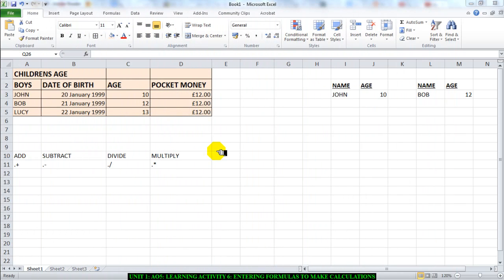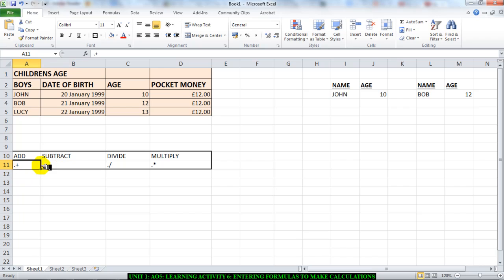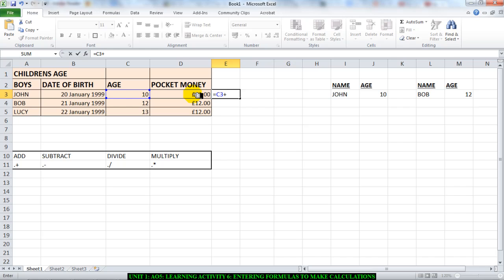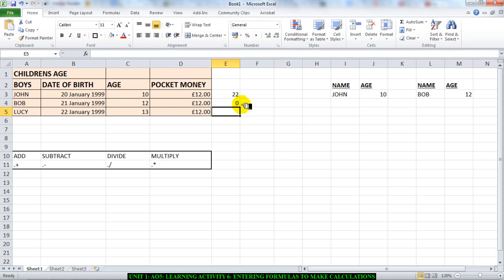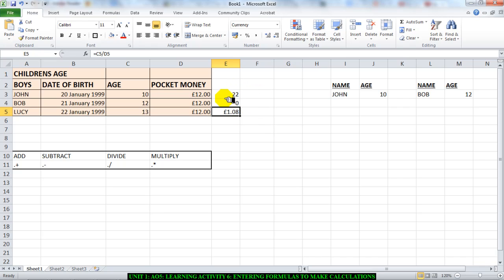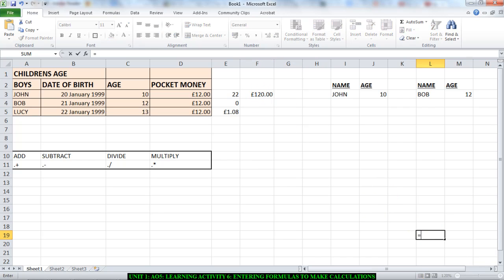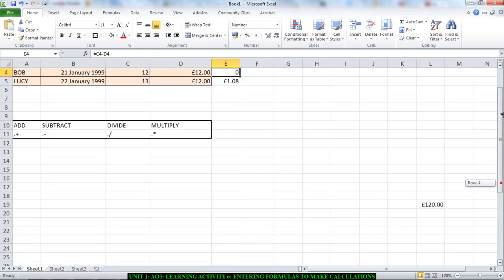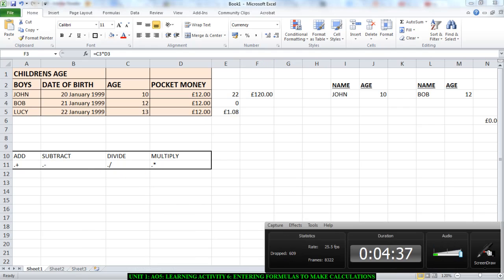UNIT 1 AO5 LEARNING ACTIVITY 6 ENTERING FORMULAS FOR CALCULATIONS